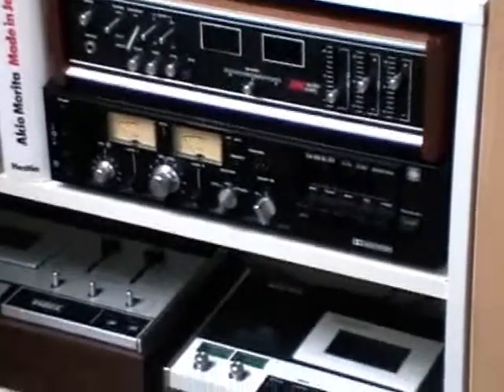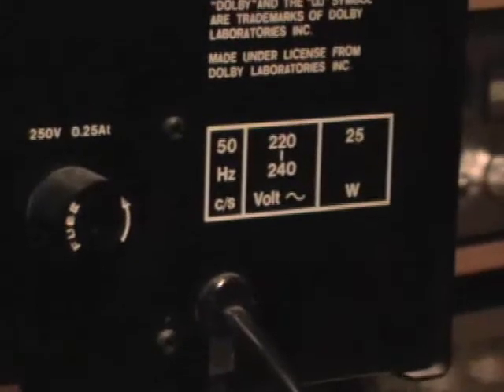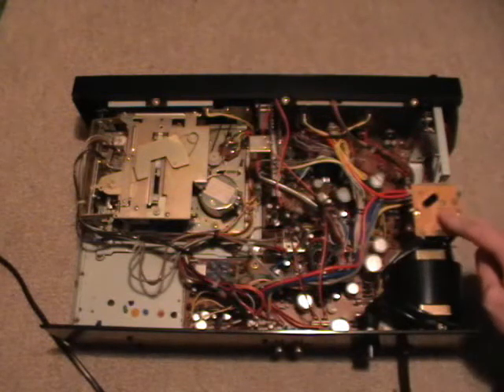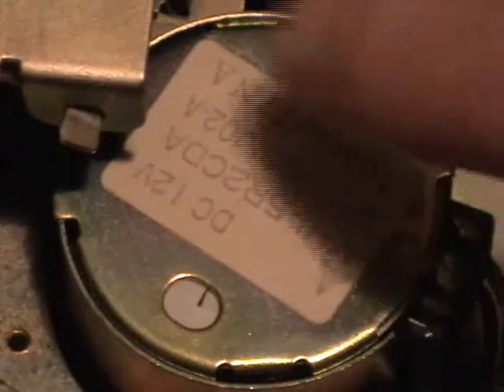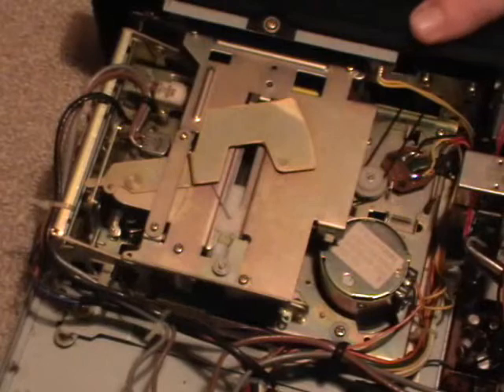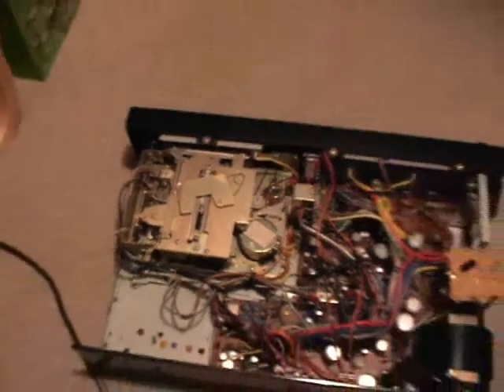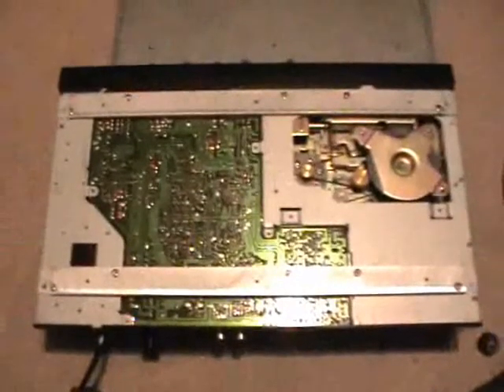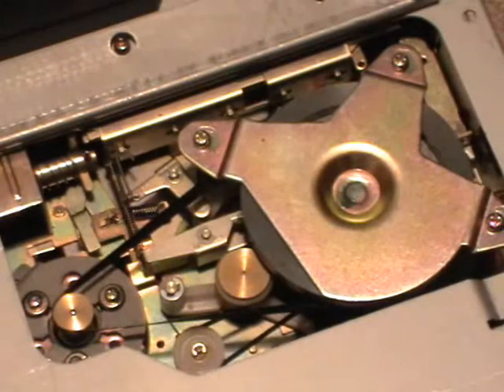Inside the Uher CG 330 cassette deck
This cassette deck has a very unusual mechanism. Let's take a look at it!